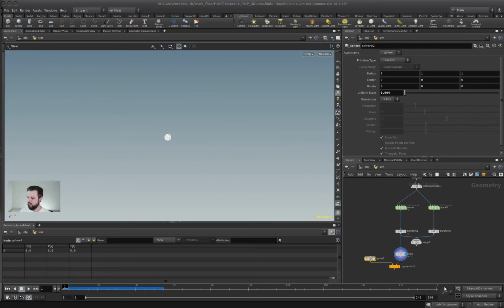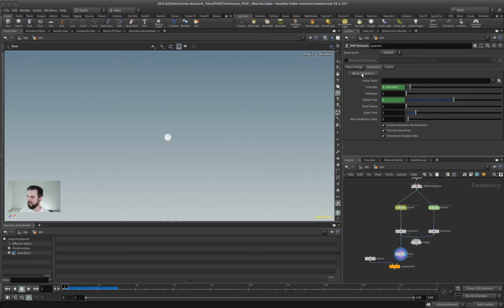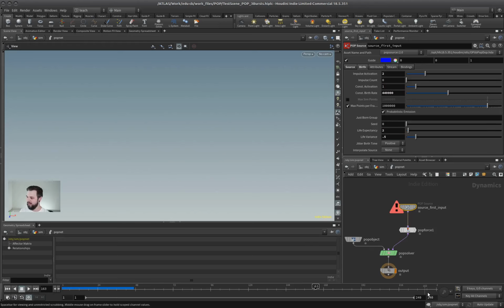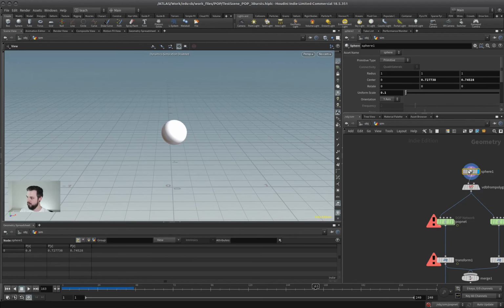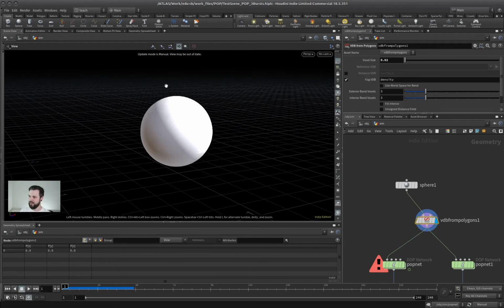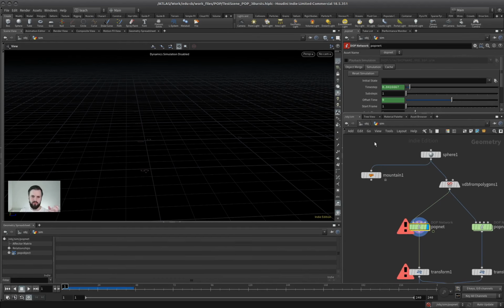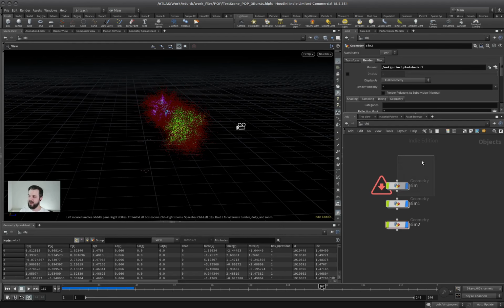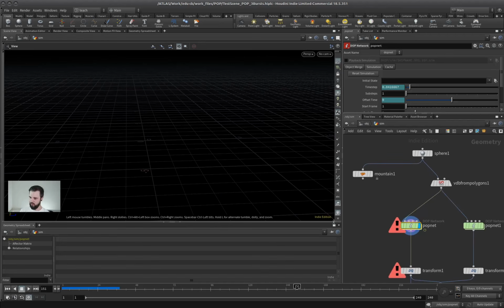3-01 Basics: Controlling Your Simulations